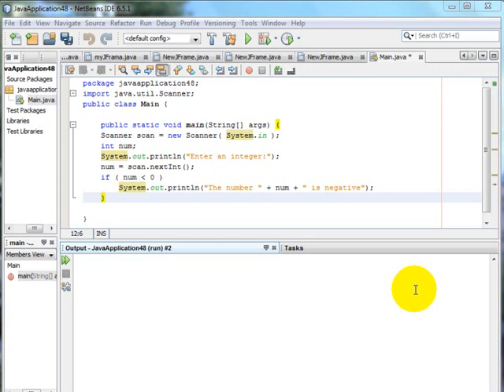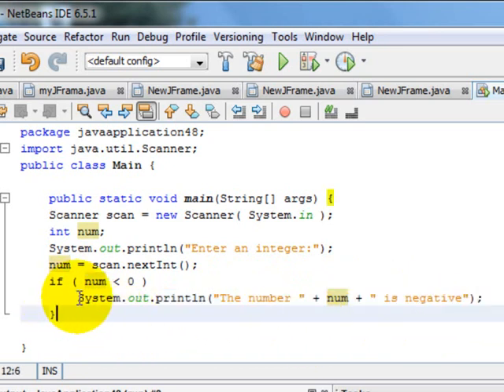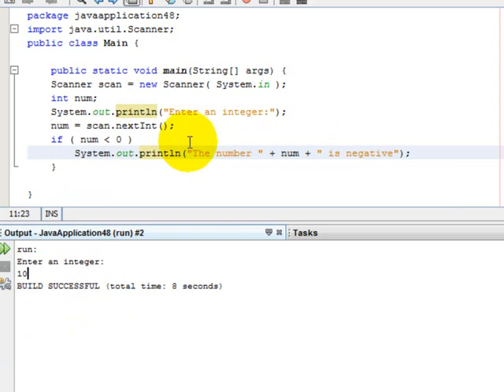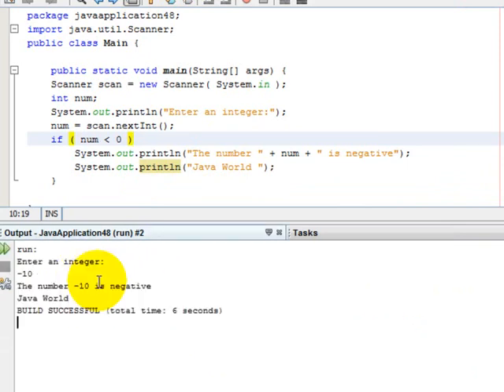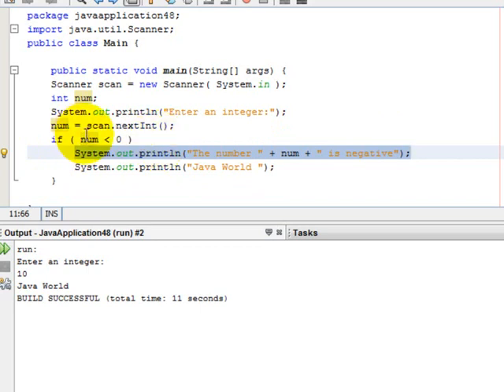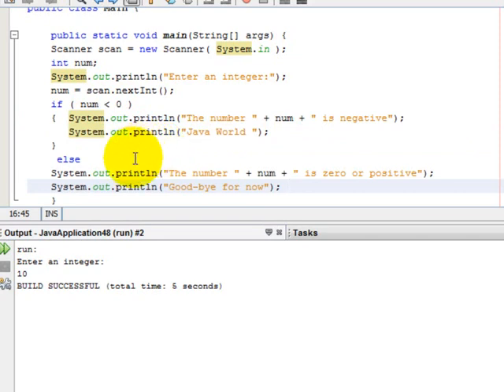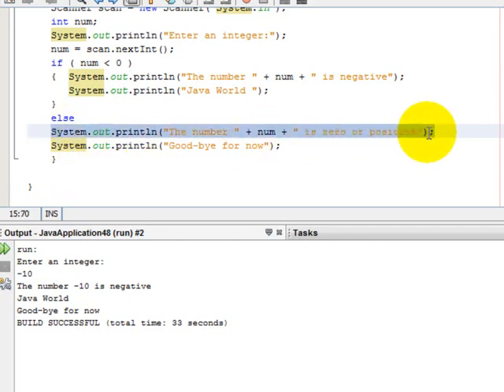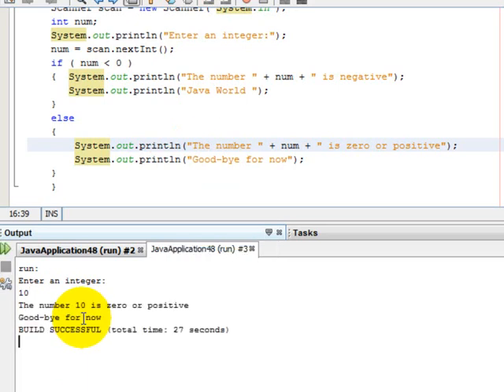If then and if then else Example 1